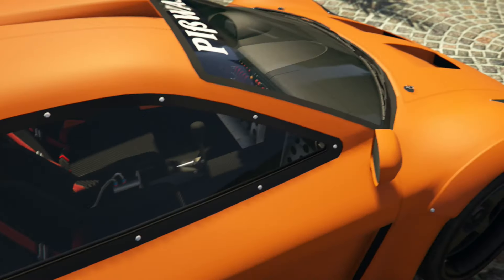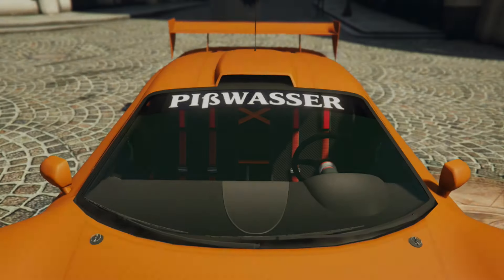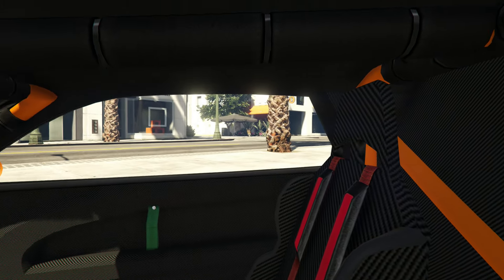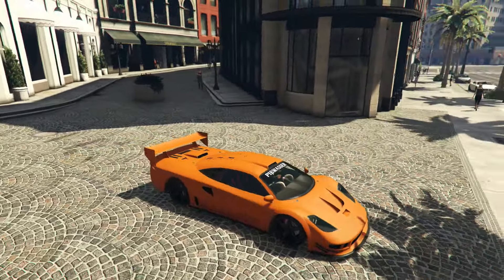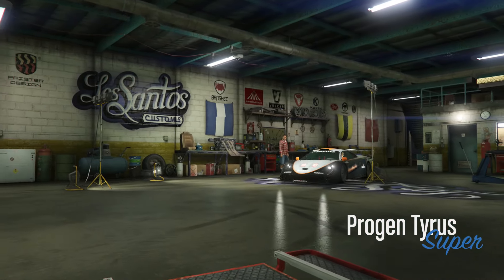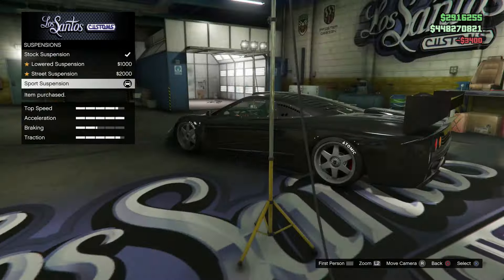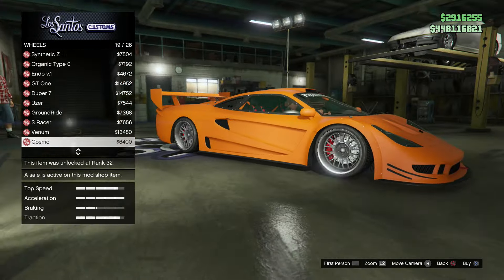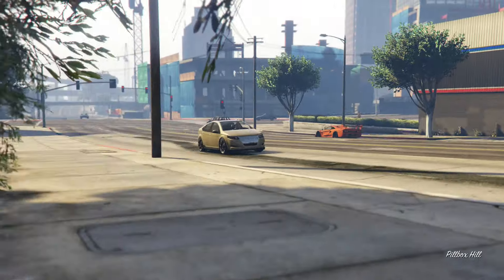Progen Tyrus: McLaren F1 GTR Longtail Build [GTA5 PS4]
Here's what I used to create a McLaren F1 GTR Longtail out of the Progen Tyrus:

Exhaust: Race Exhaust
Livery: None
Spoiler: stock (also extreme downforce BGW)
No window tint
Primary colour: Orange (Matte)
Wheels: Wagan Master (Sport)
Wheel colour: Black
Slammed suspension